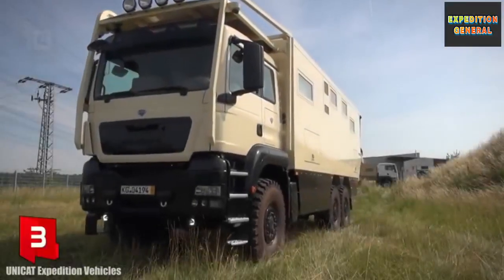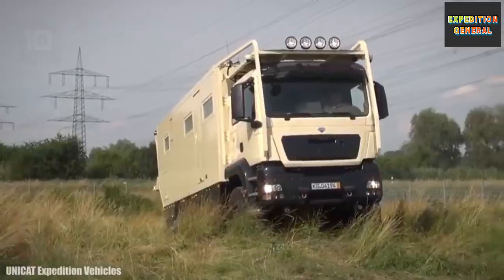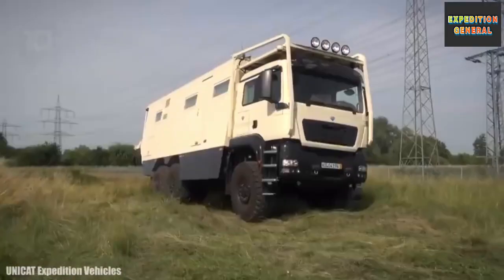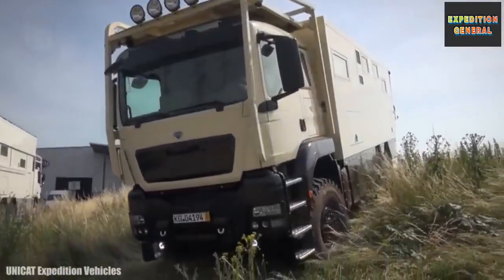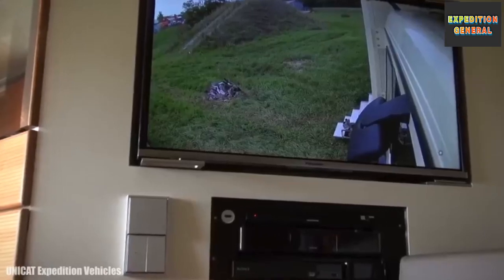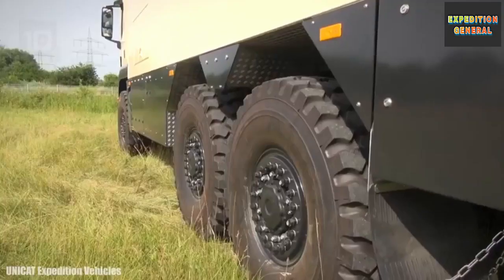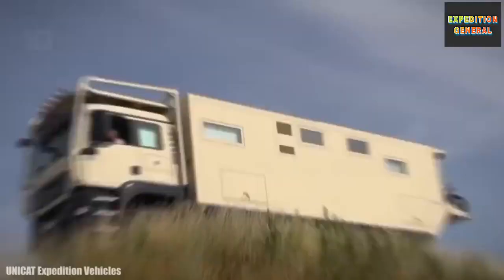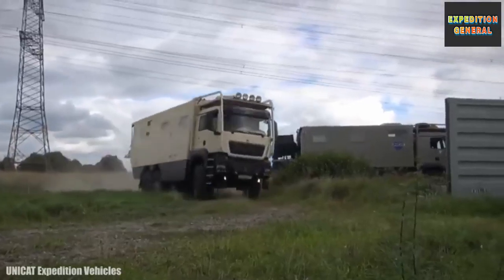UNICAT EXPEDITION VEHICLE 6x6